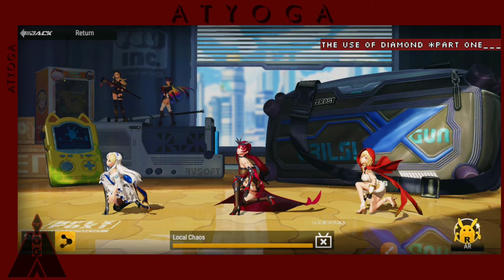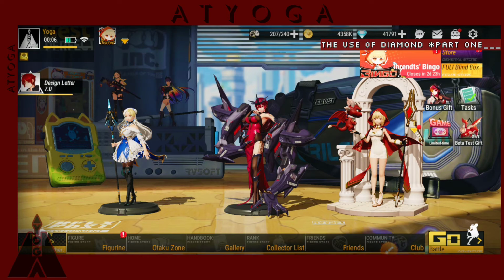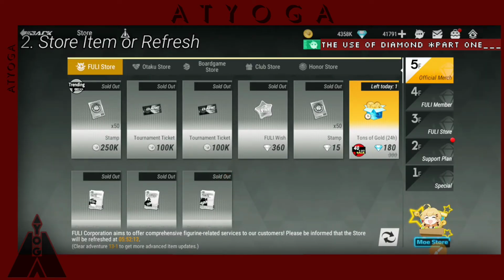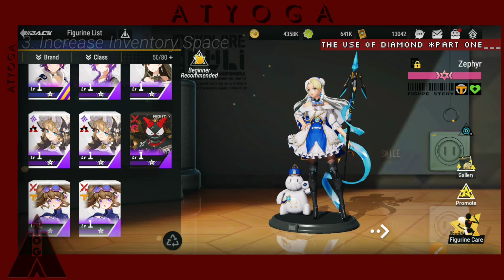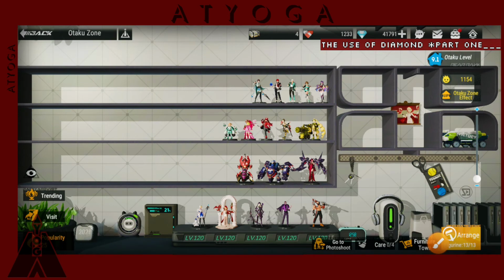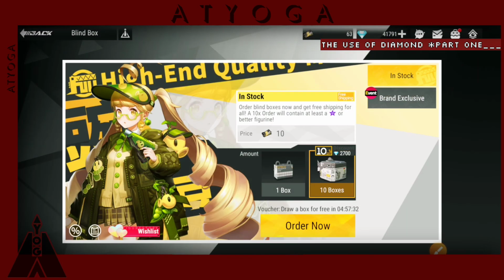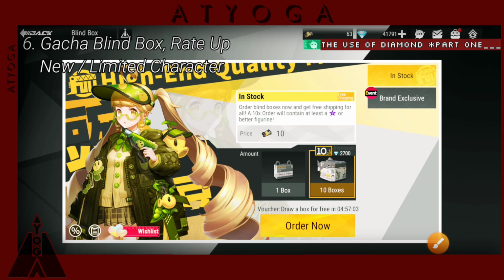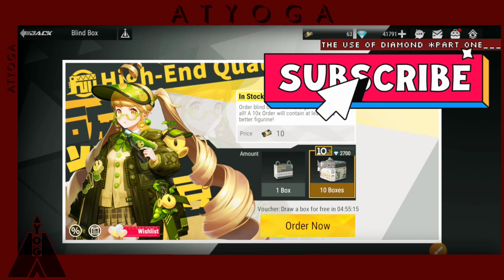The Use Of Diamond Part1 | TALK | Figure Fantasy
Well Well Well .. Are you someone who don't know what to do with your Diamond ?
Have a bunch of Diamond or want to save for a reason ?
I hope this will answear any of your need
SEA Server : SEA - 14
Name : Yoga
ID : 1840957
Figure Fantasy
Figure Story
ARE YOU WATCH UNTIL THE END ?